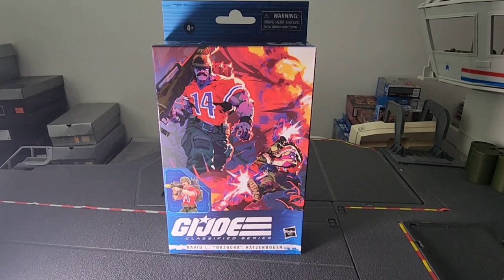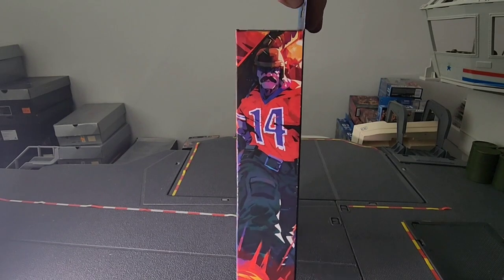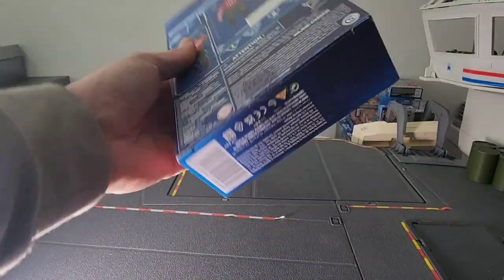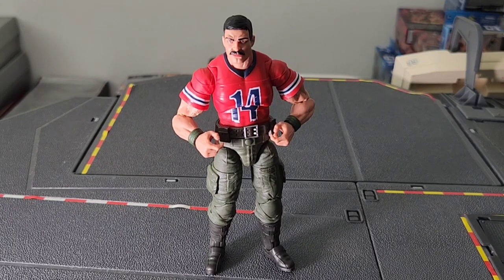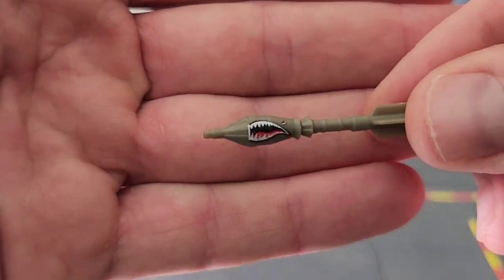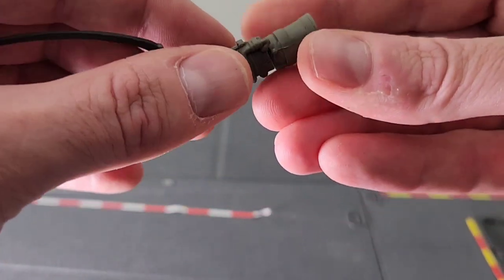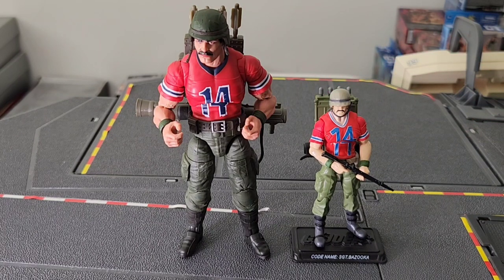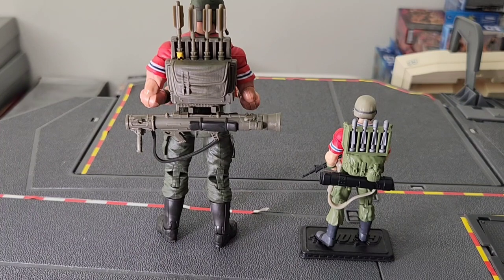G.I. JOE CLASSIFIED BAZOOKA: Unboxing and review.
Hey yo, for my first action figure unboxing and review for the channel, we have David L. "Bazooka" Katzenbogen. Besides my usual honesty, you're going to get a little comparison action thrown in the mix.

If you haven't already got him, will you be getting him? Is he an easy pass?